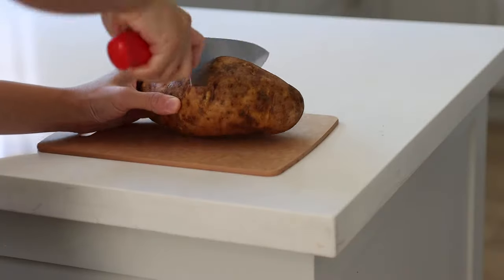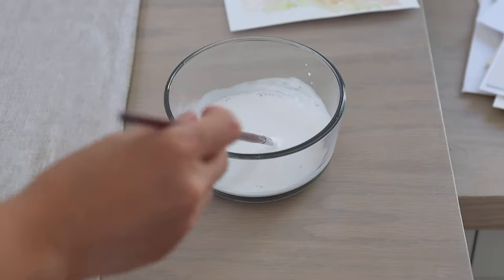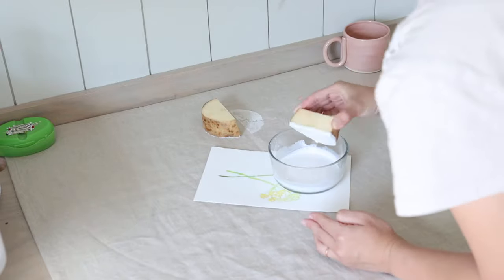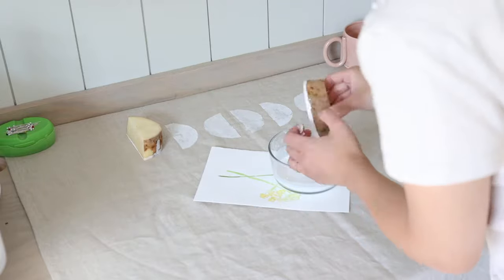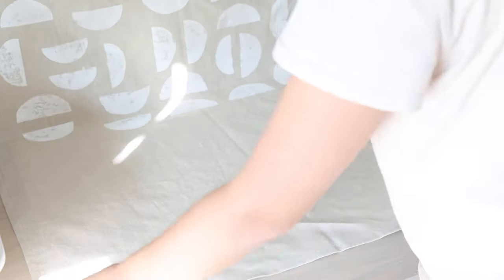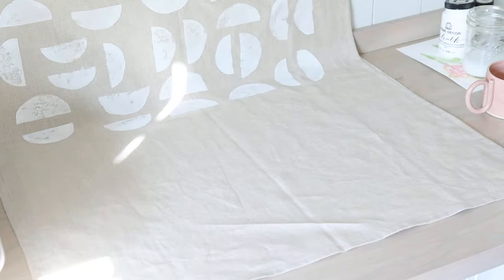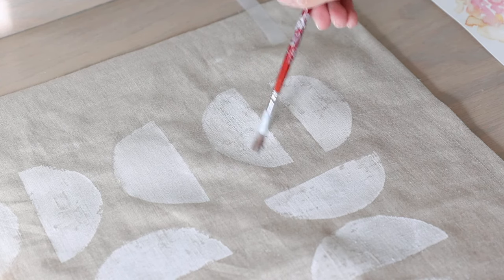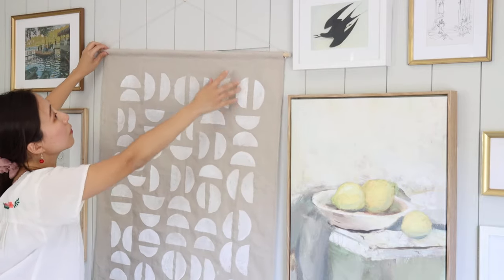DIY Large Scale Home Wall Art on A Budget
DIY handmade large wall art to decorate your home.
DIY large wall hanging is a budget friendly way to add personality and beautify to your space, the large size is especially great to be used behind a sofa! I hope this quick and easy project will offer you some great DIY handmade home decor ideas.

DIY large wall hanging materials:
Chalk paint
Linen fabric
Wooden dowel